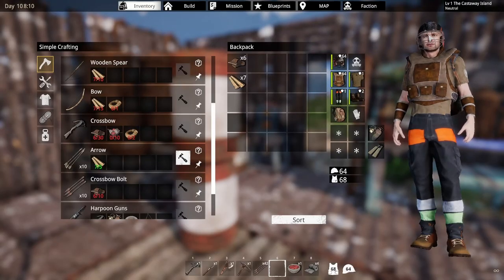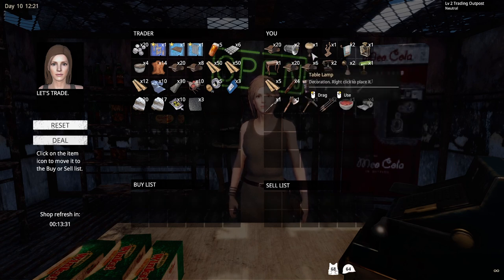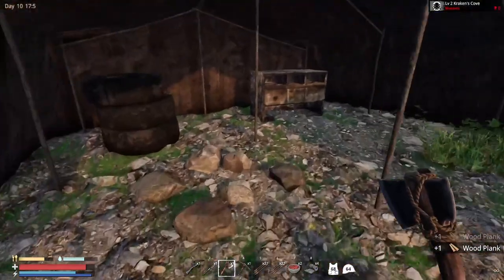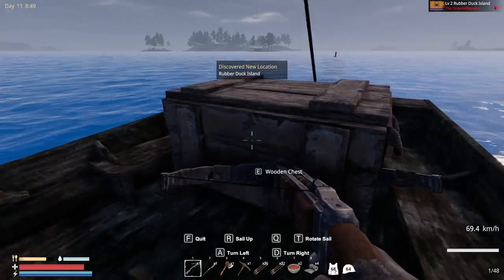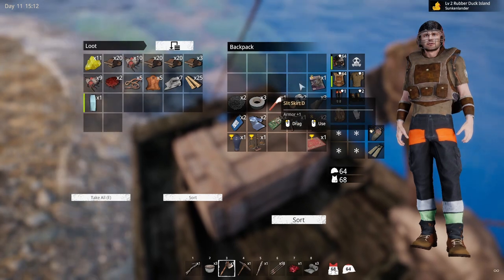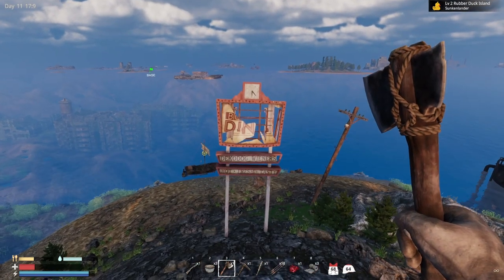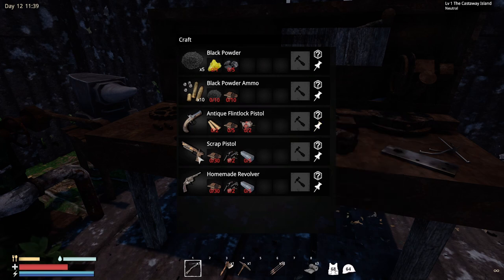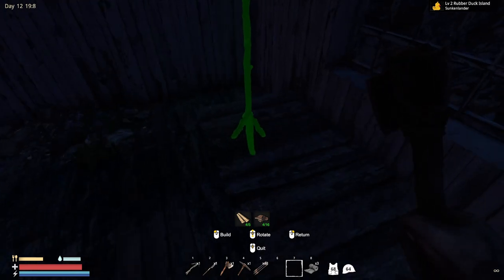Sunkenland - Day 04: I'm going Home